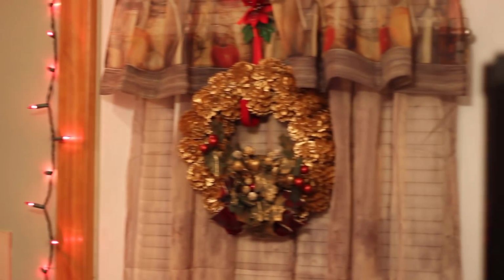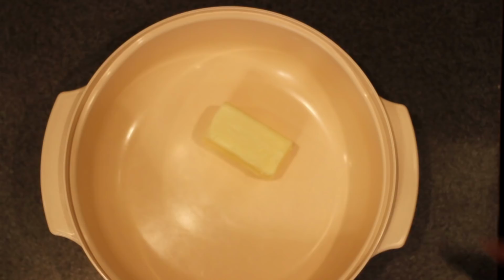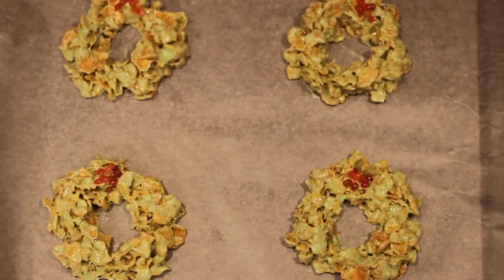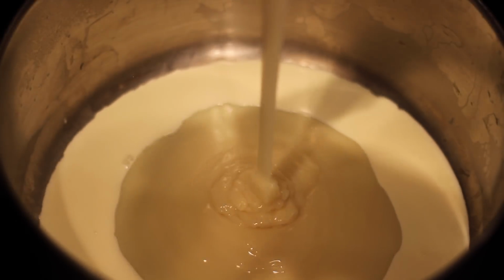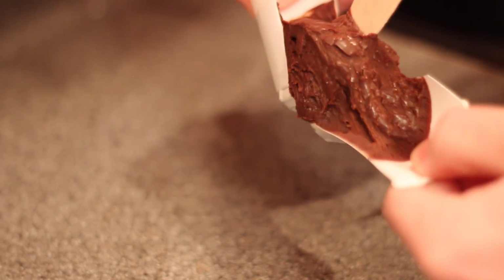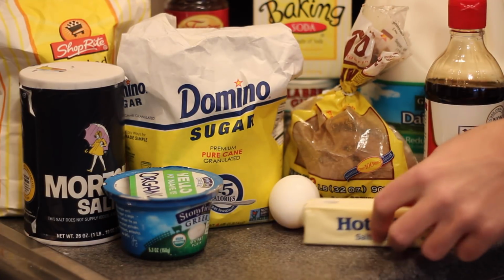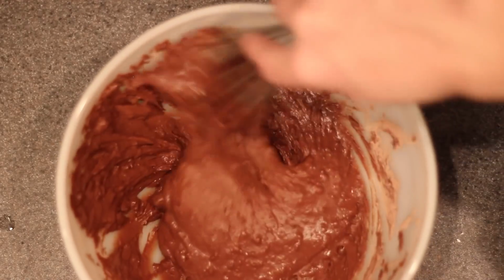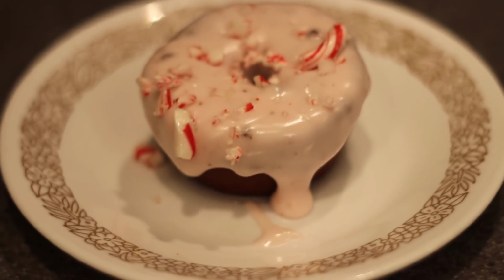Holiday Treats Review- Buzzfeed Test #15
Let me know which one you guys would want to try the most!